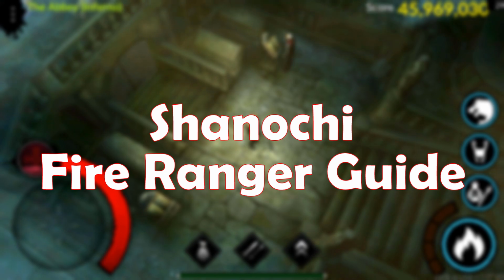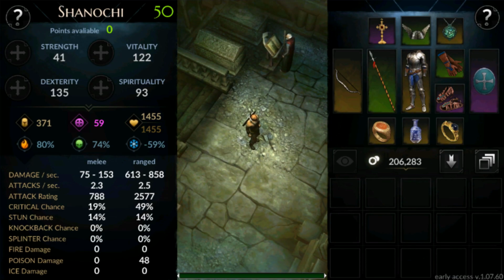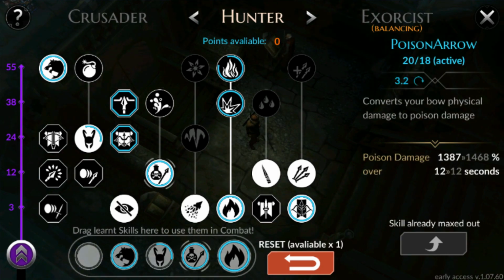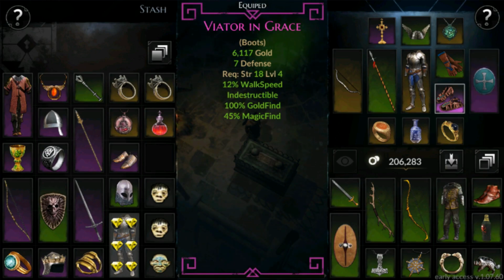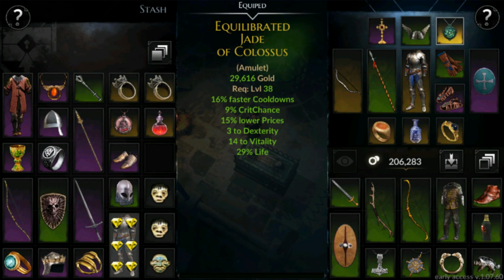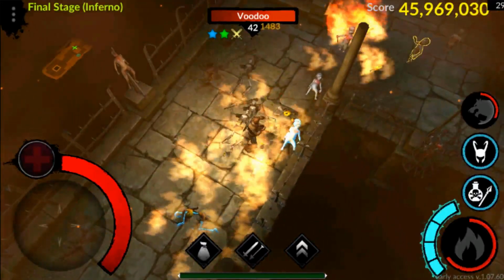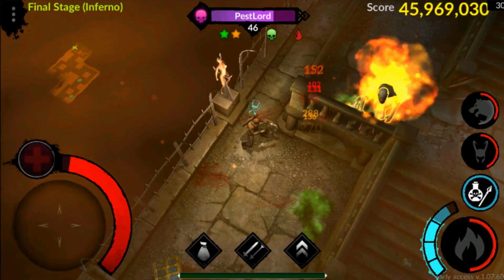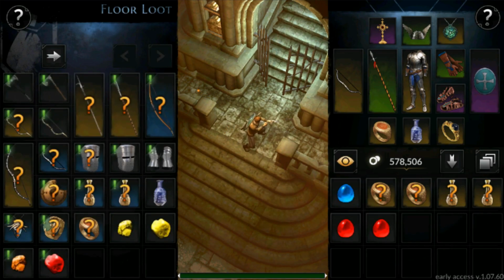Heretic Gods: Fire Ranger Guide